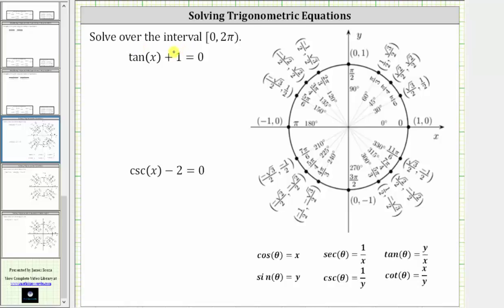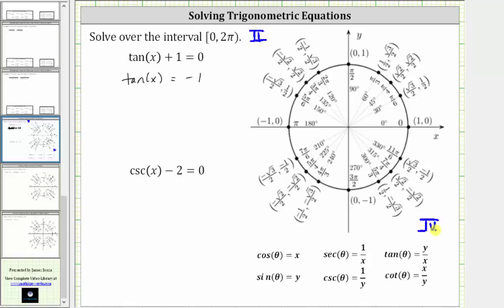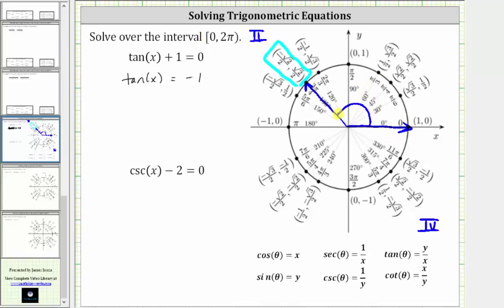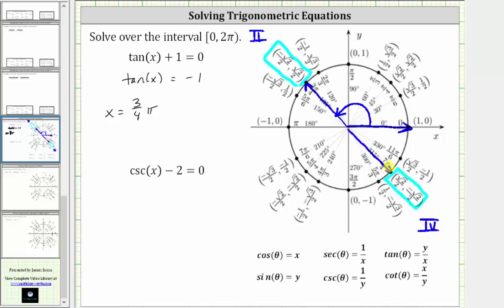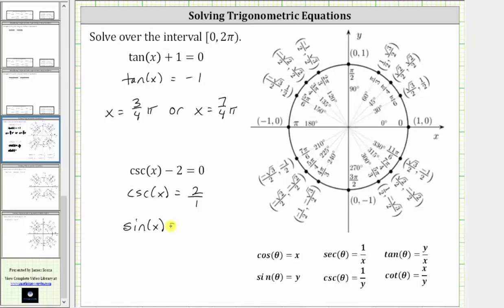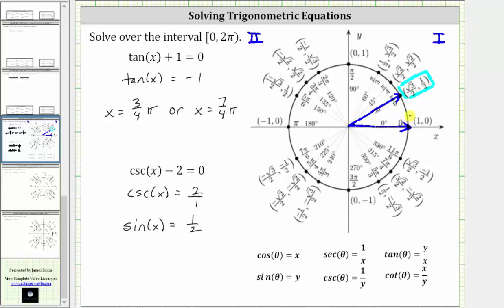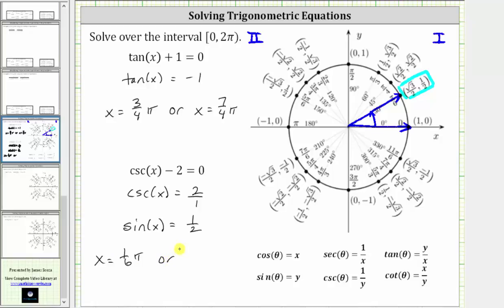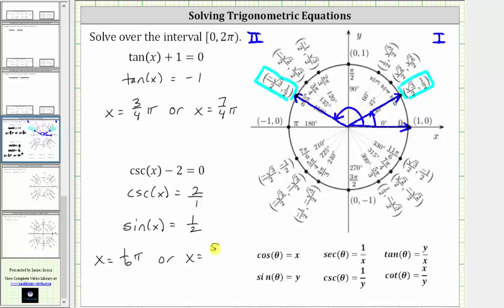Solve Basic Trig Equations in Radians: tan(x)+1=0 , csc(x)-2=0 (Unit Circle)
This video explains how to solve a basic trigonometric equation using the unit circle.